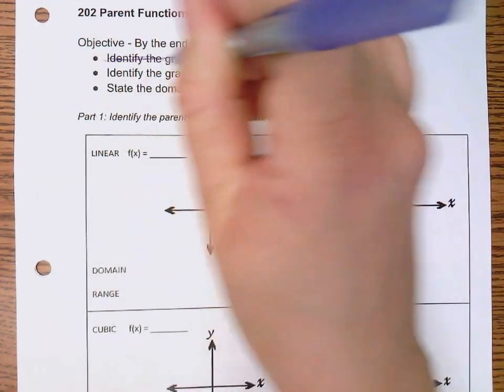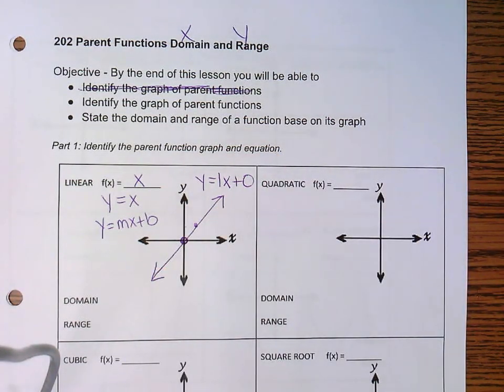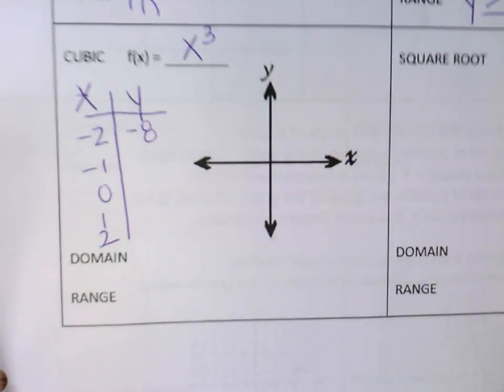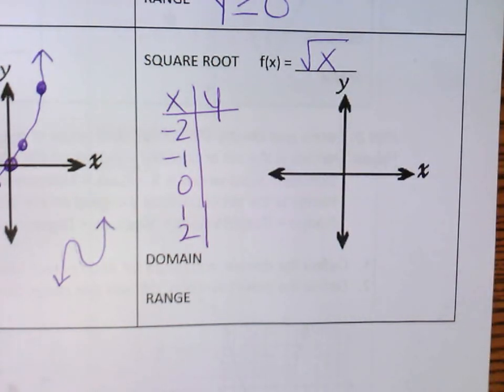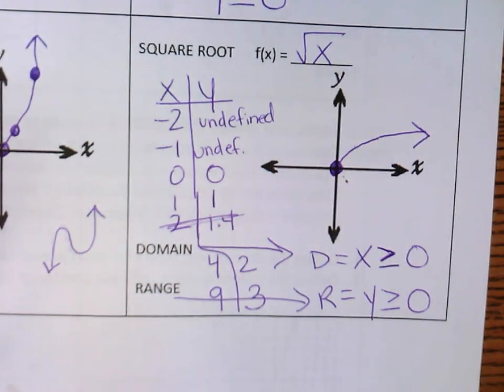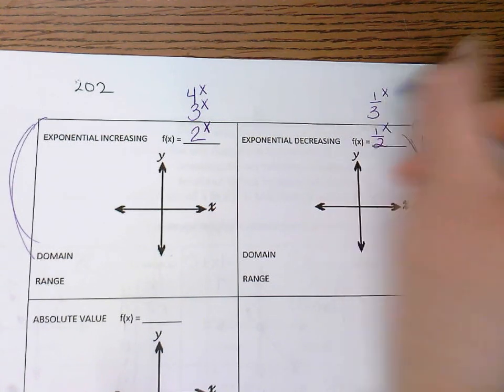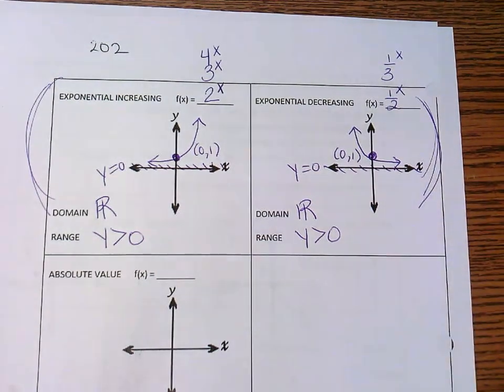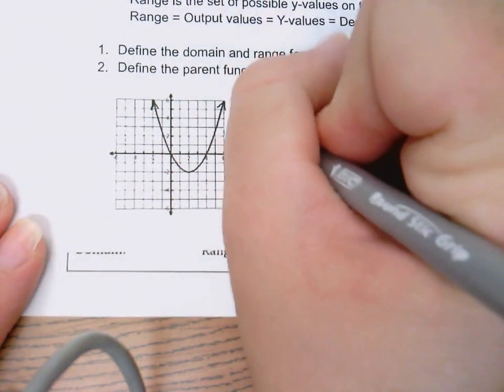202 parent functions MOV 00742